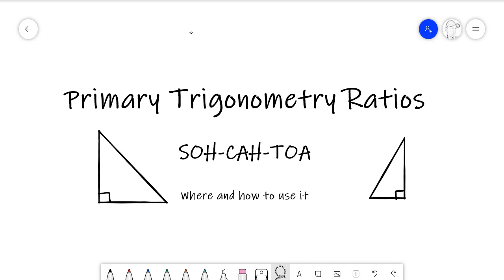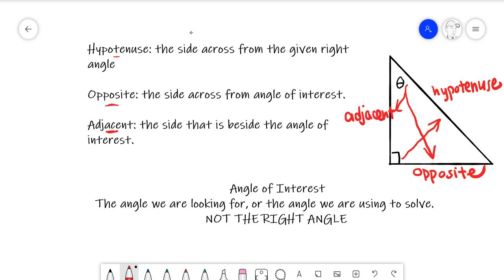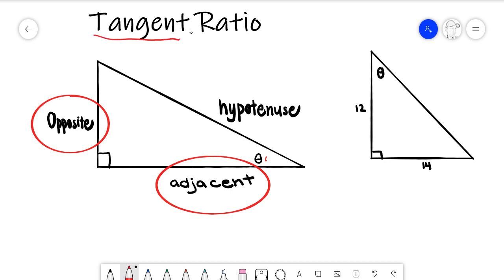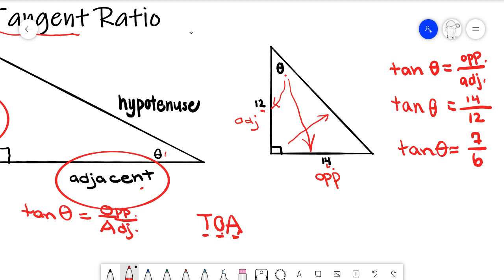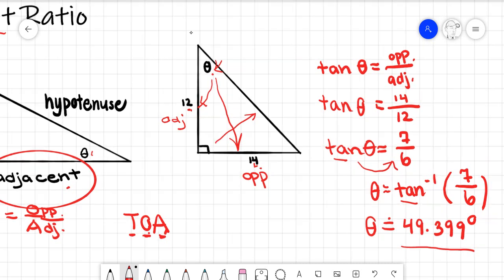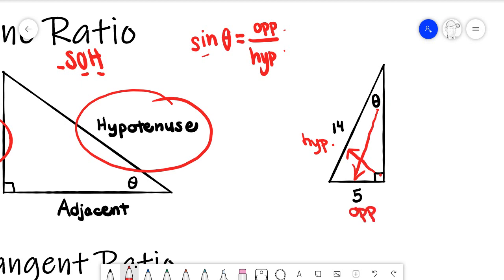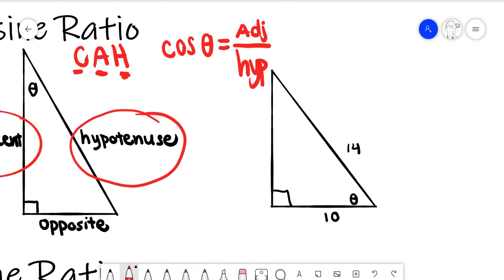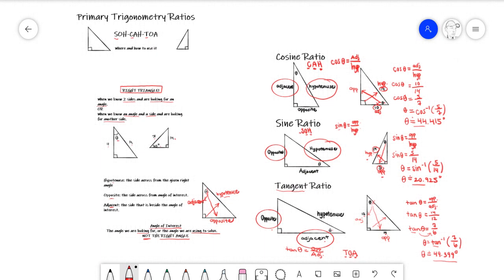Primary Trigonometry Ratios l SOH-CAH-TOA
Where, when, how to use SOH-CAH-TOA ratios.
How to label your sides - hypotenuse, opposite, adjacent.
Angle of interest.
How to solve for angle given 2 sides.
Sine ratio.
Cosine ratio.
Tangent ratio.